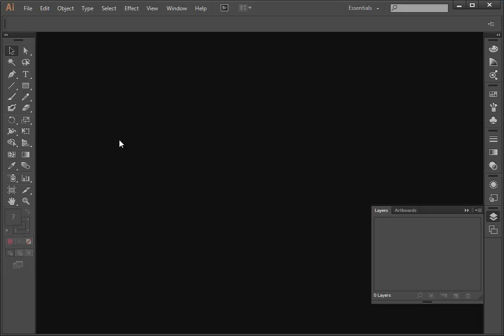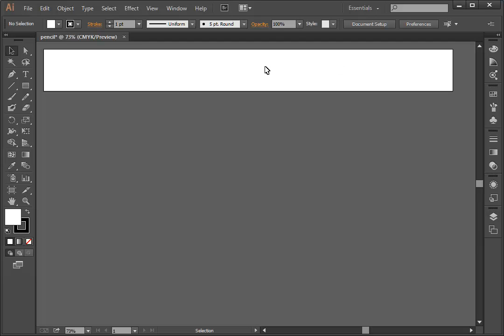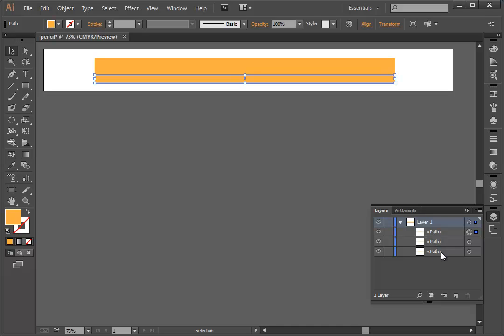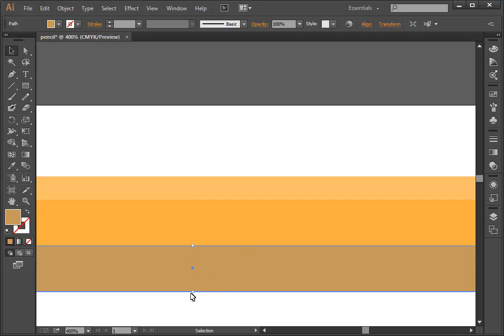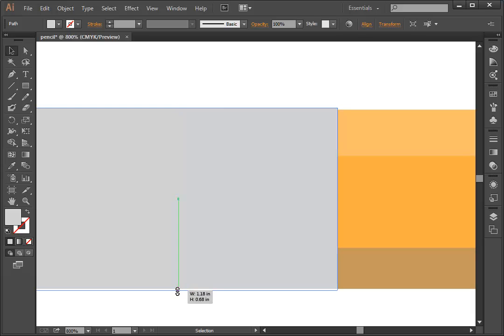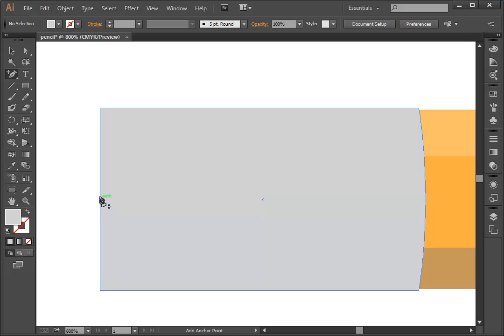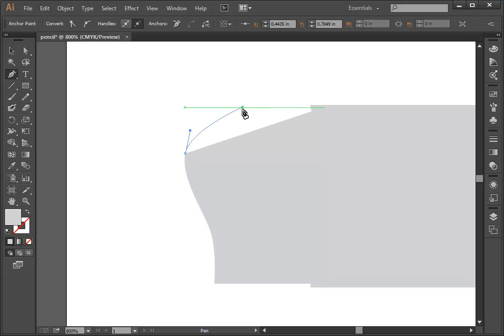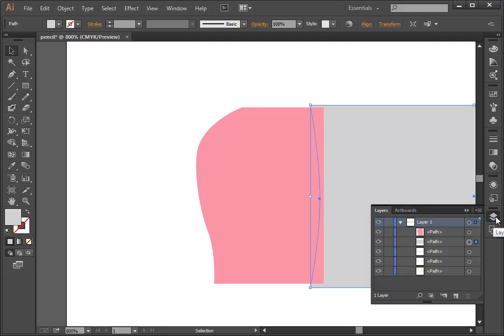Illustrator: Drawing a Realistic Pencil, Part One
Demonstration of how to draw a realistic-looking pencil using Illustrato CC